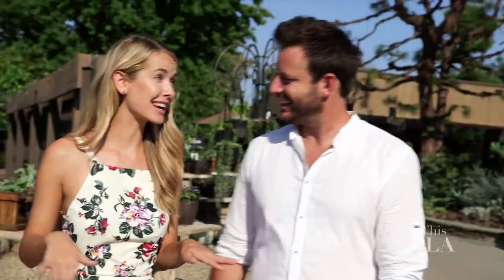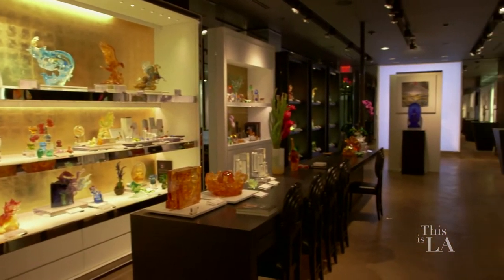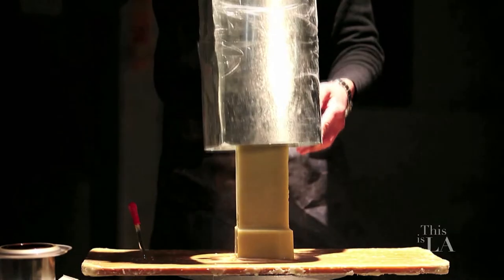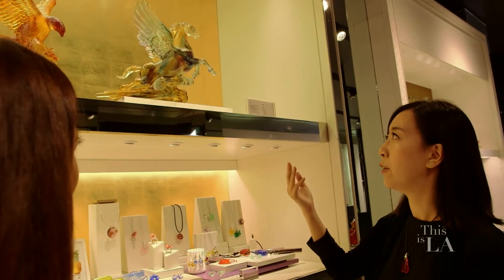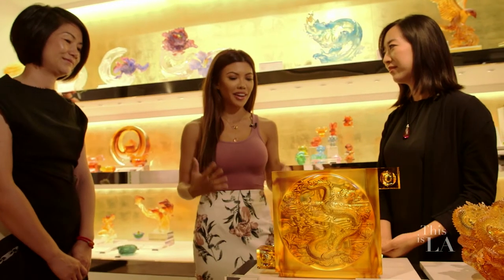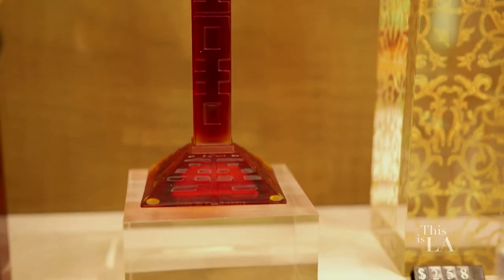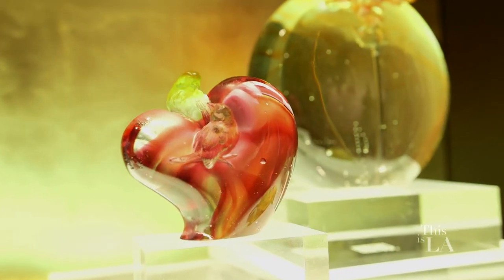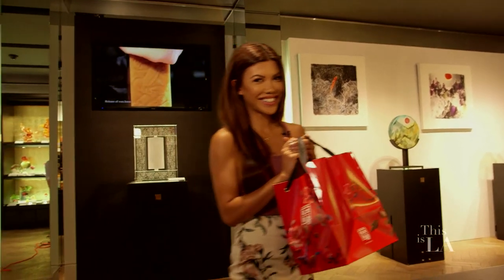This is LA: Liuli Crystal Art